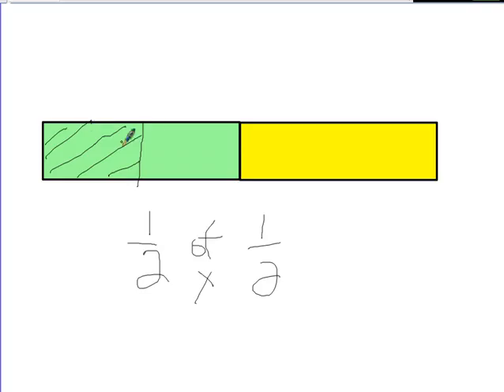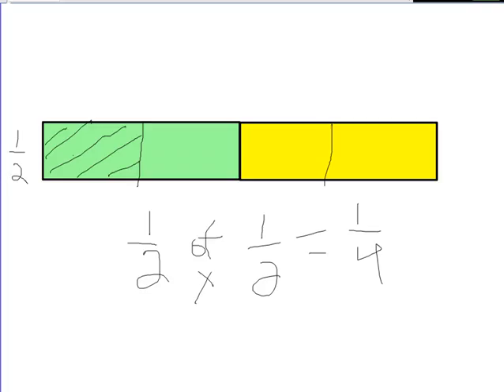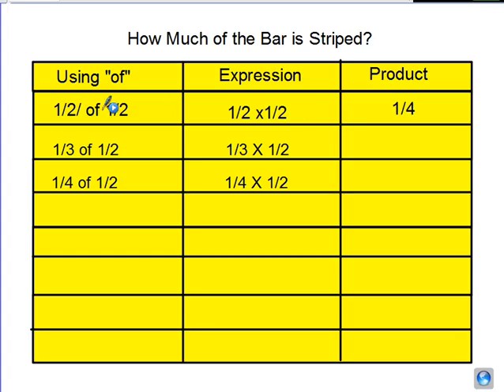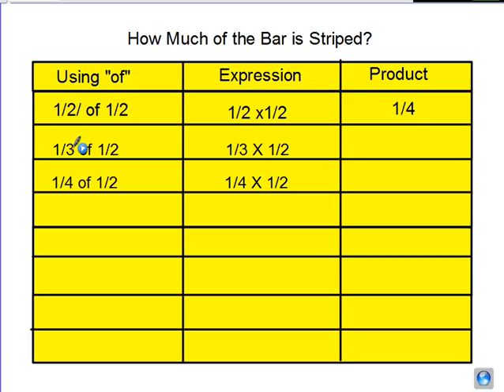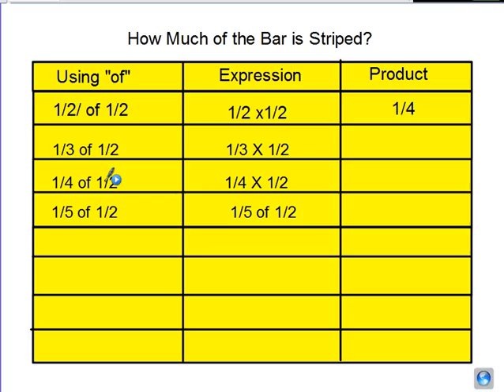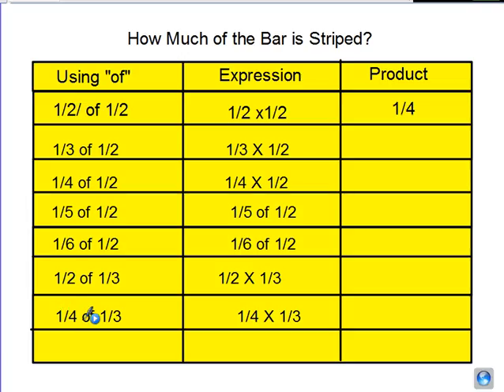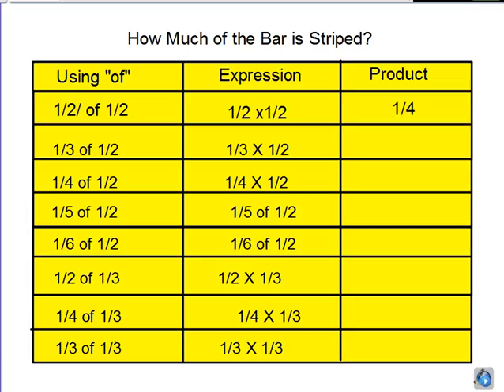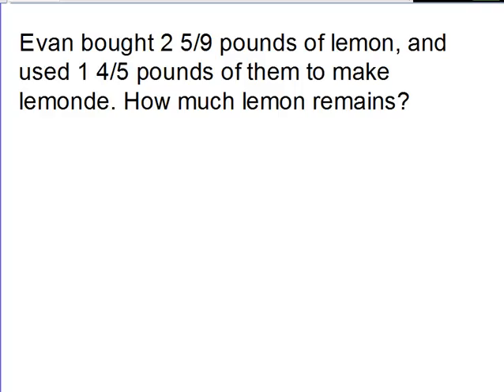Unit 4 Lesson 4 4